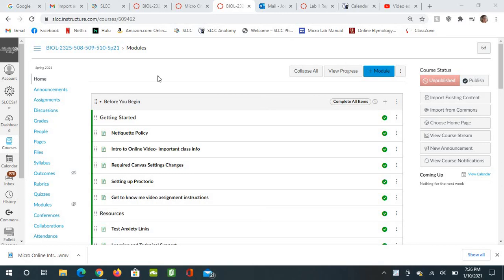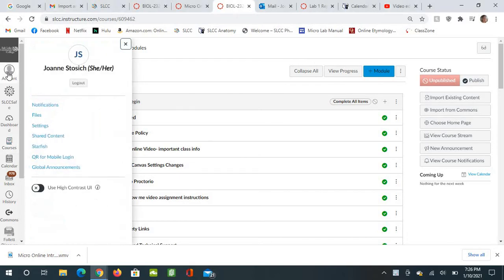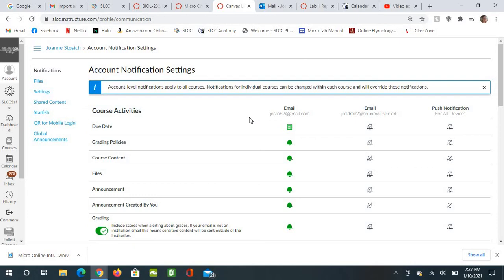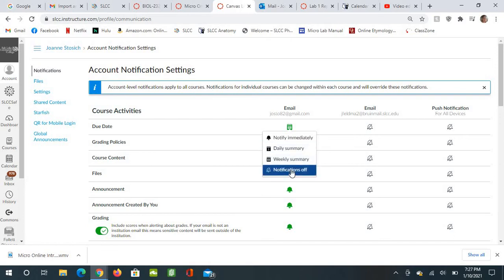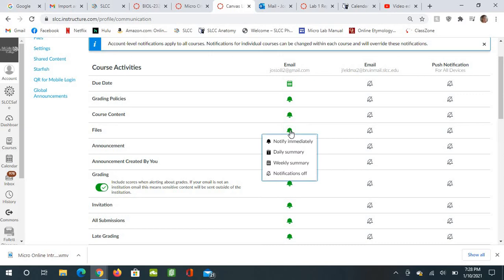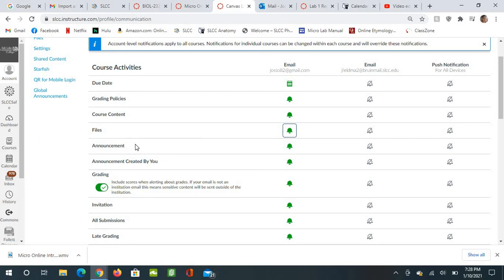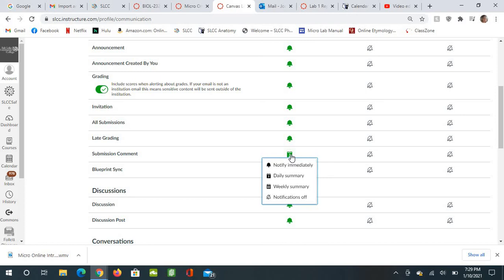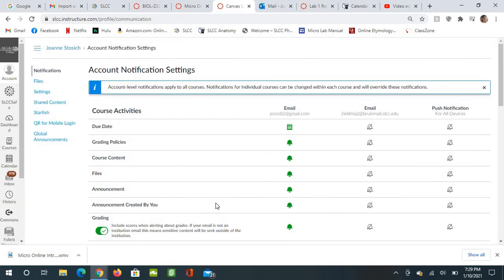Minimum Requirements for Canvas Settings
This video tells you the settings you must have on Canvas for this online course and where to go to change them.